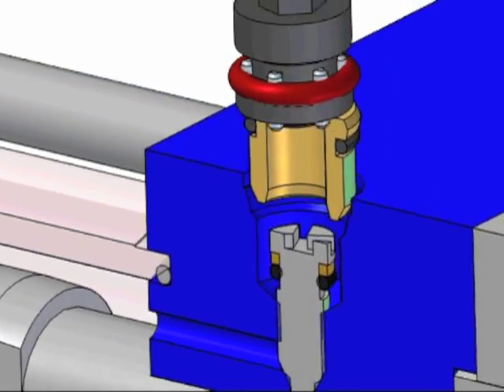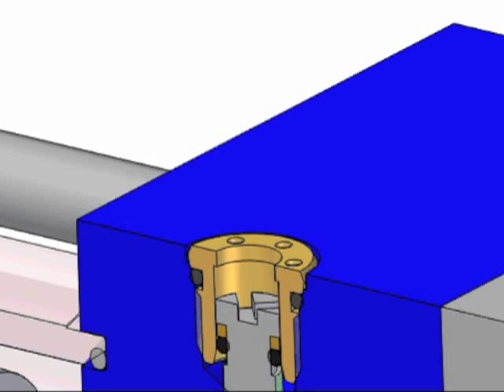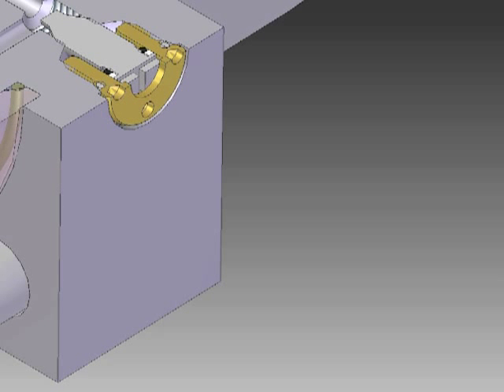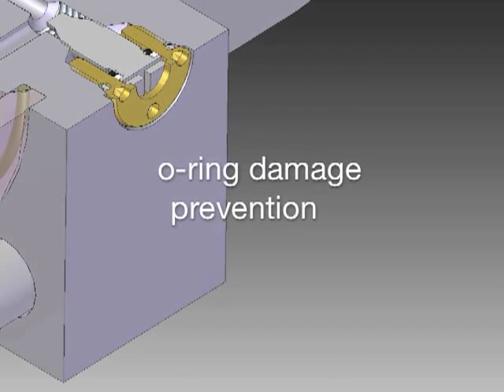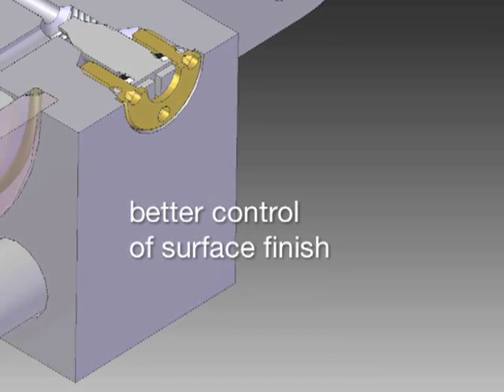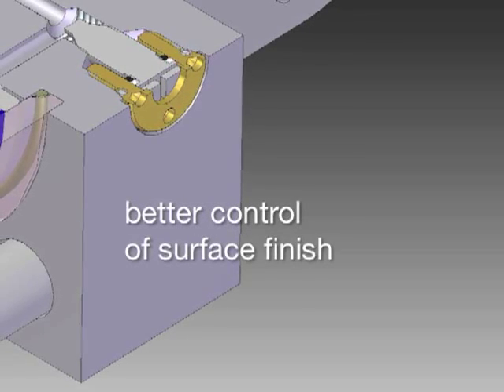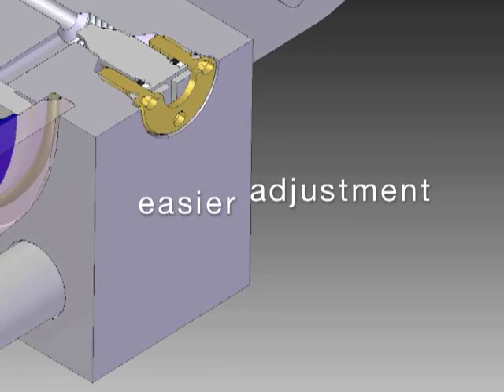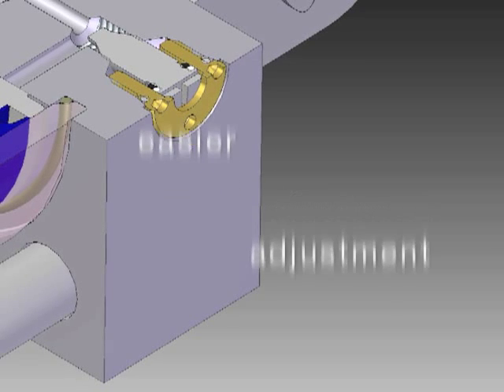New Cushion Adjusting Screw Design - Cushion Captivator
Less prone to leakage, better control of surface finish, o-ring damage prevention, easier to adjust.

As a part of our commitment to the continuous improvement of our product we'd like to introduce to you our new captivated cushion design.  This design will ultimately be used in all of our pneumatic and hydraulic cushioned cylinders coming in 2013.